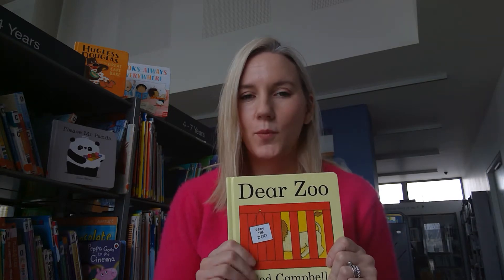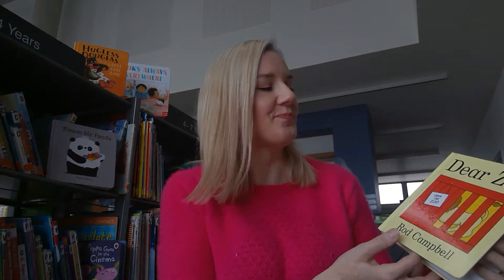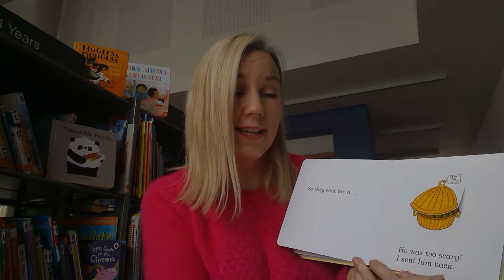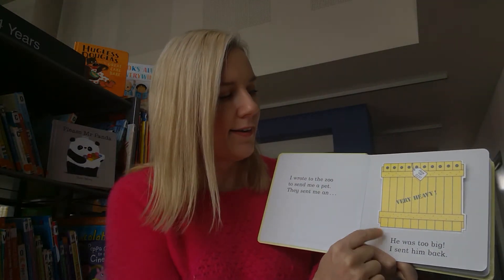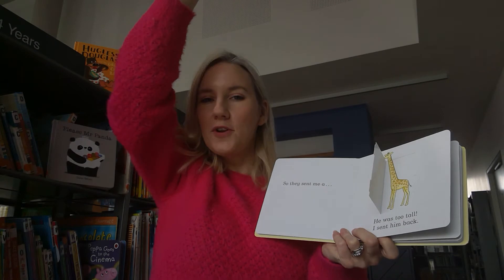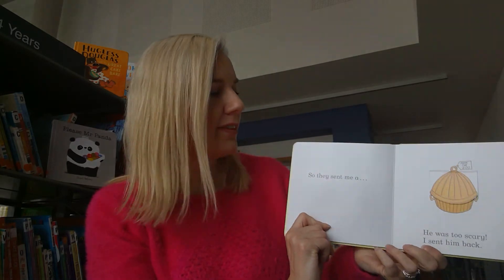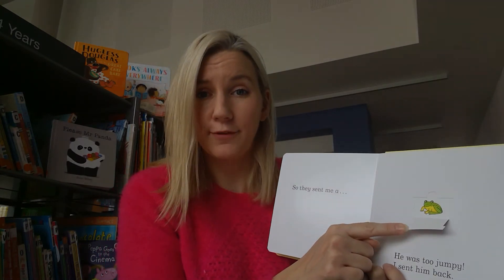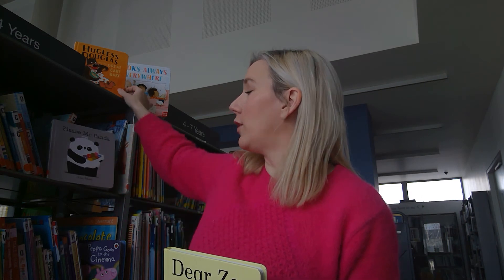Lifestart Baby Literacy Programme - Dear zoo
Here's a look at Book one of the Lifestart Baby collection.